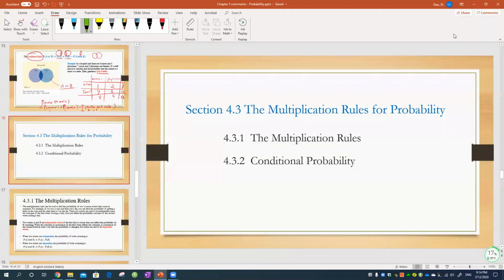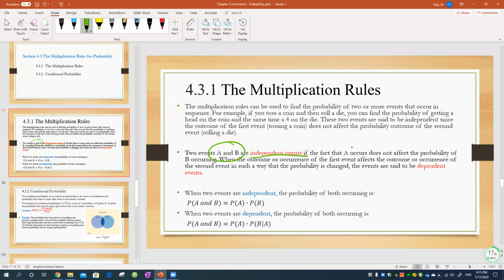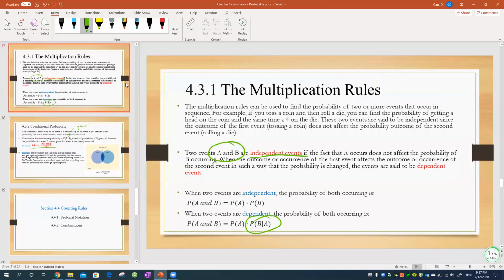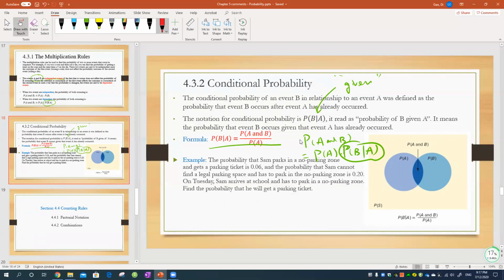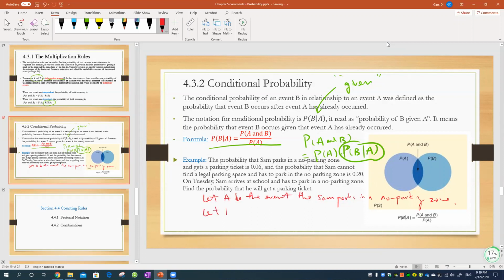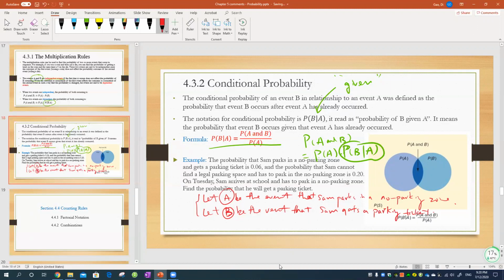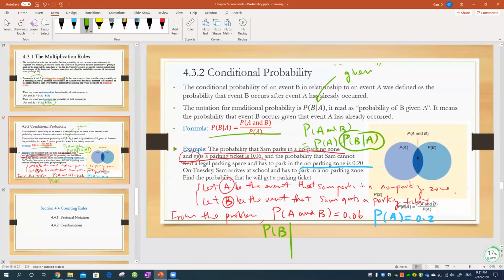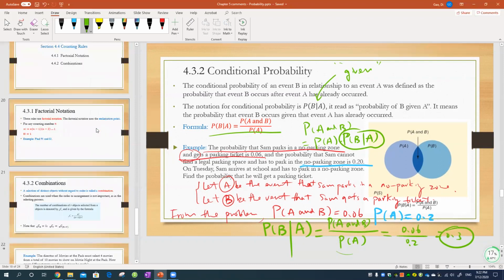3379 Chapter 5 part 3